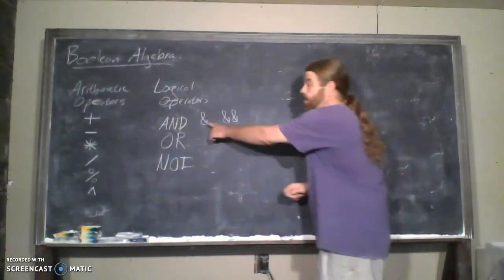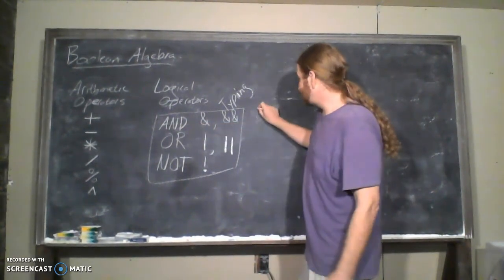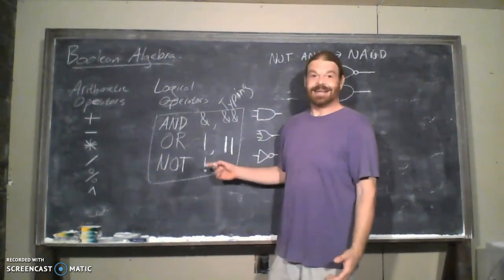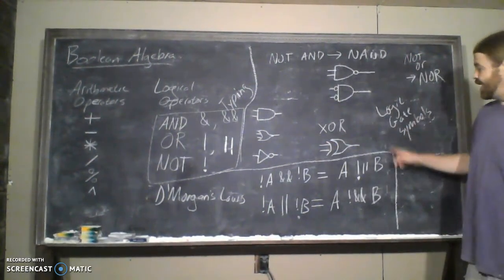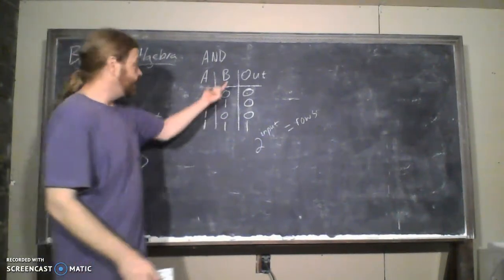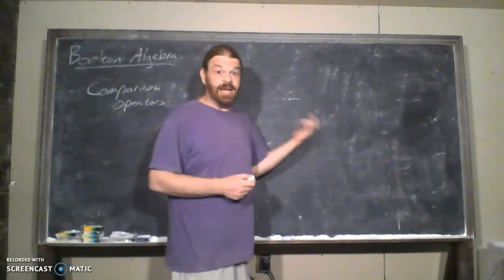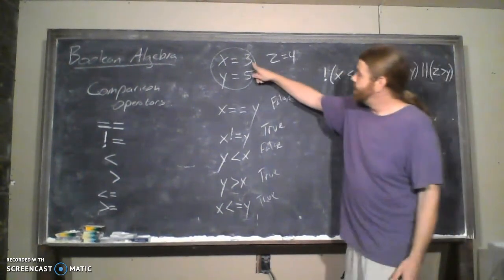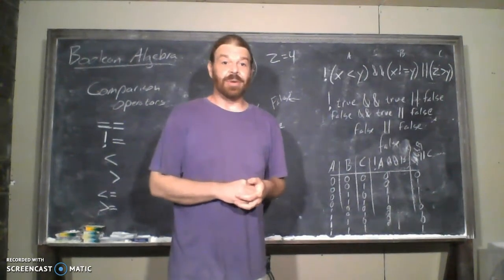SDEV 120 Module 4 Lecture 1 Part C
The third part of the ninth lecture for a virtual session of sdev 120, fall 2020, at Ivy Tech Community College. This video covers an introduction to boolean algebra.